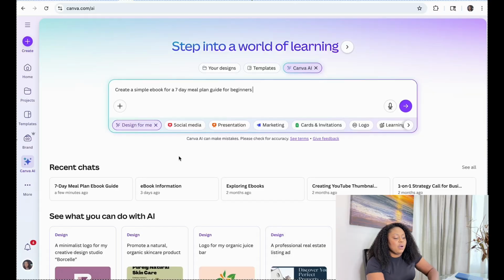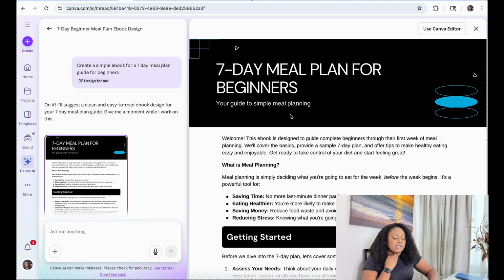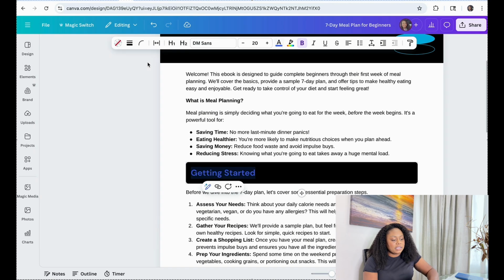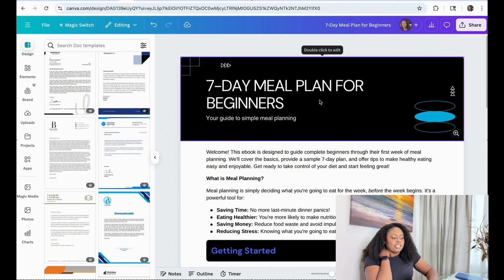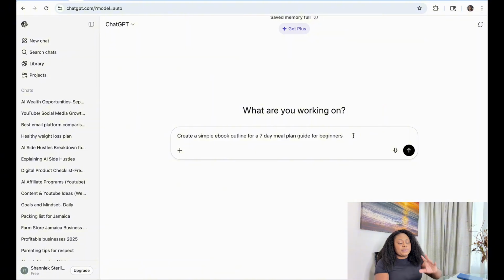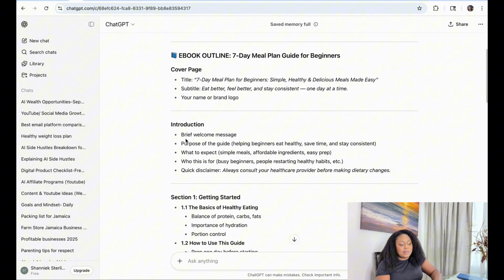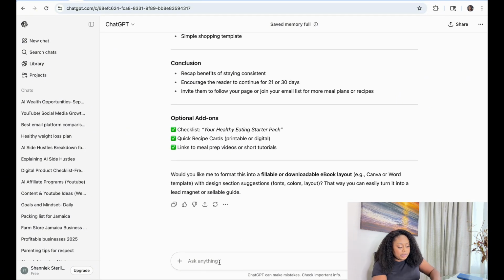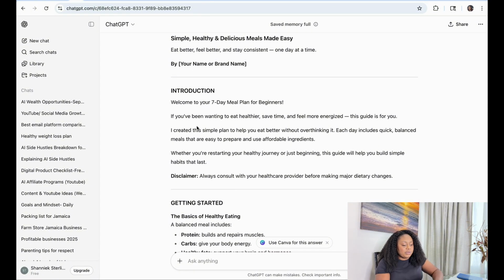Turn ANY AI Skill into a Profitable Digital Product (No Experience Needed!)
Learn how to turn any AI skill into a digital product and start earning online! In this beginner-friendly tutorial, I’ll show you exactly how to use AI tools like ChatGPT and Canva to create and sell digital products fast 💡